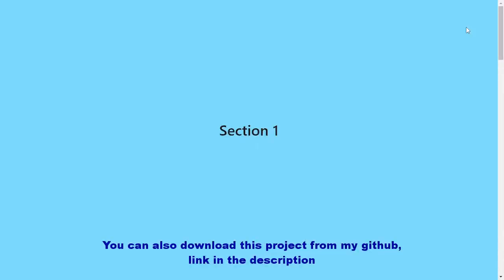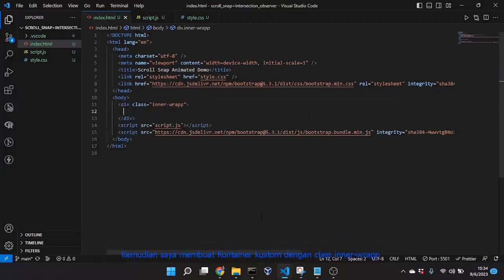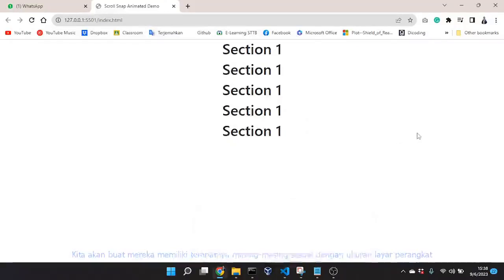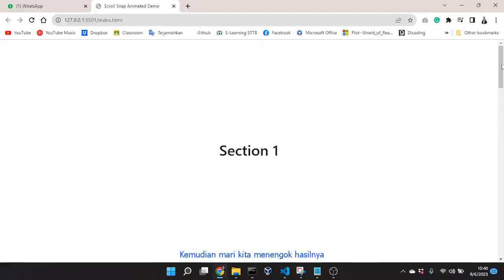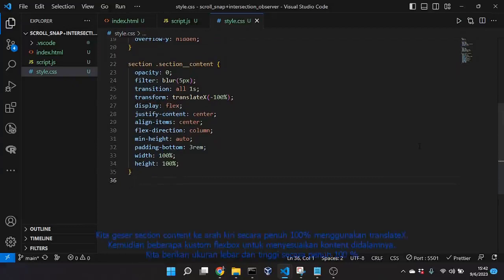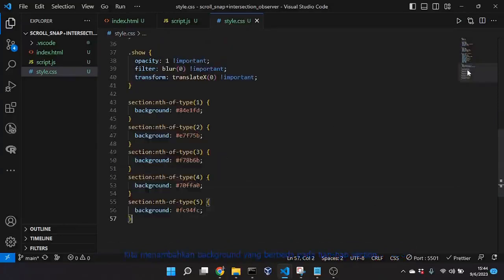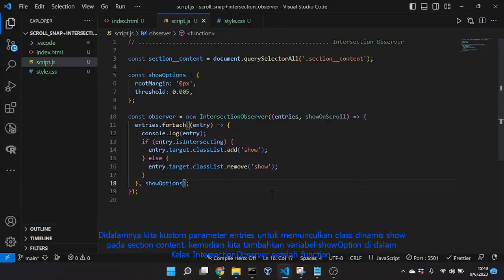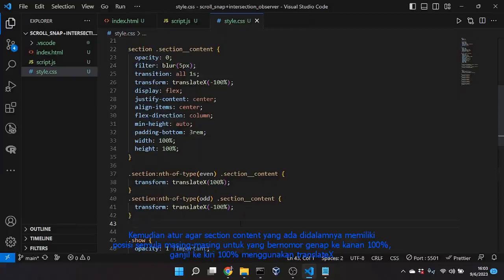Scroll Snap + Intersection Observer Fade In Animation HTML CSS JS (Subtitle Bhs Indonesia)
Scroll Snaping Container Section while fade in animation content using js intersection observer
Project: